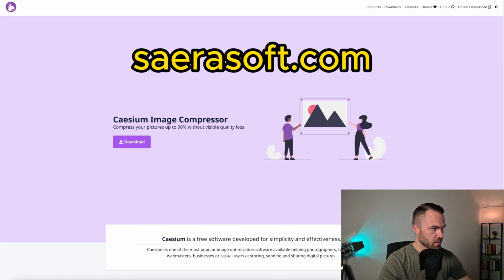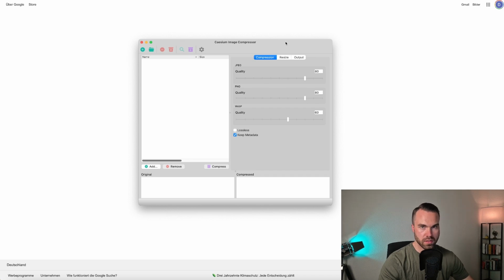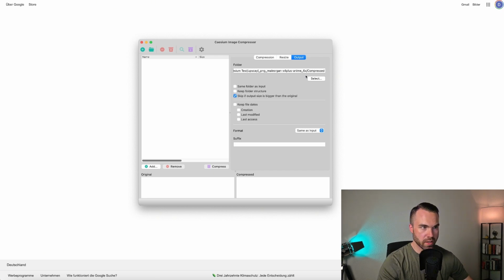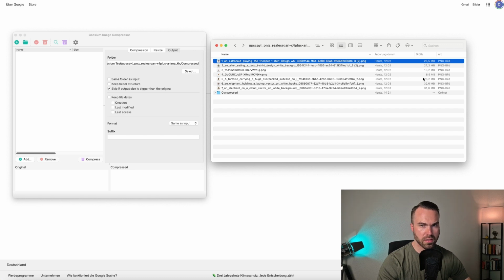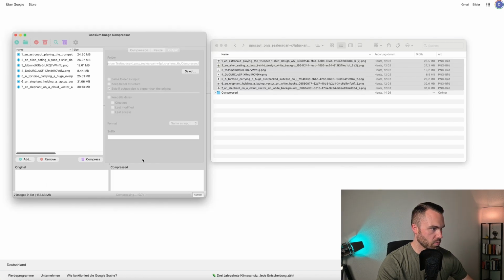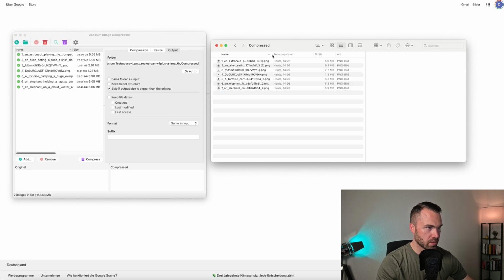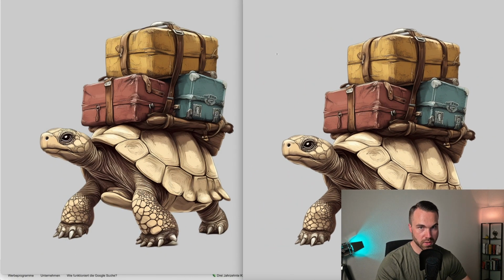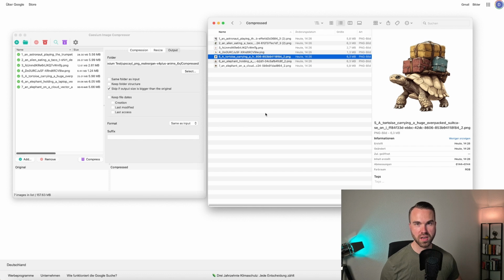Shrink Huge Image Files With Caesium (Great for Upscaled AI Art)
Struggling with large file sizes from your AI-generated designs? In this video, I’ll show you how to use Caesium, a powerful and free image compressor for macOS and Windows, perfect for reducing those massive file sizes! 📉

Whether you're working with upscaled images from Midjourney, Stable Diffusion, DALL-E 3, or Ideogram, Caesium makes it easy to shrink files without losing quality—essential for getting your designs print-ready for platforms like Amazon Merch, Etsy, and more.

In This Video, You’ll Learn:

- How to set up and use Caesium on your computer
- Tips to compress large AI-generated images for faster uploads and reduced storage space
- How Caesium helps make high-quality images manageable, especially for print-on-demand businesses

If you’re tired of dealing with oversized image files, this is the perfect solution to keep your AI art looking sharp and professional without the hefty file size. Check it out and save time on your next upload!